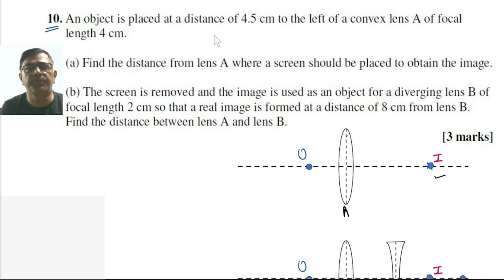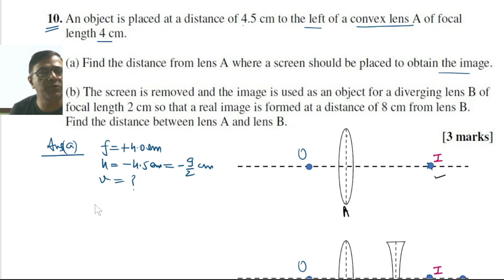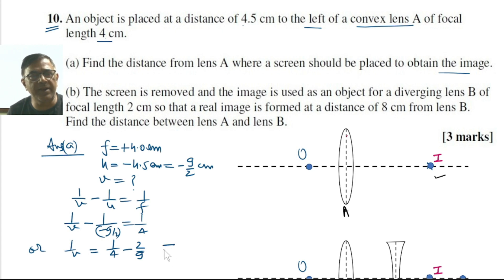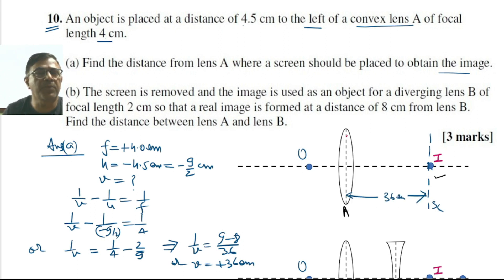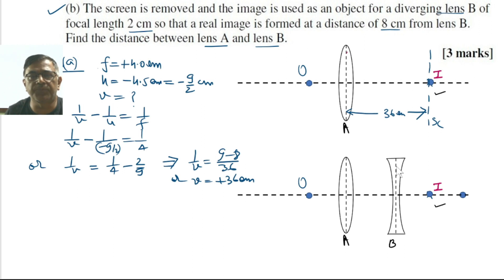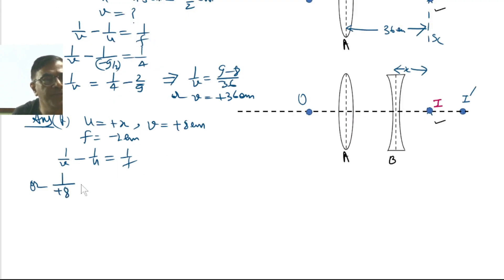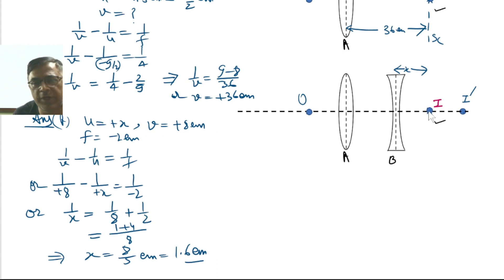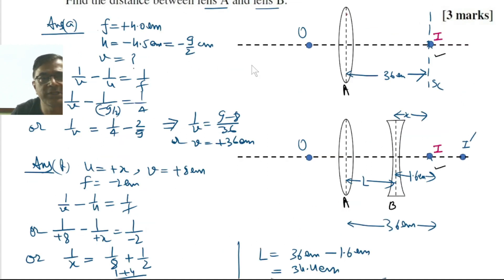An object is placed at a distance of 4.5 cm to the left of a convex lens A of focal length 4 cm.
(a) Find the distance from lens A where a screen should be placed to obtain the image.
(b) The screen is removed and the image is used as an object for a diverging lens B of focal length 2 cm so that a real image is formed at a distance of 8 cm from lens B. Find the distance between lens A and lens B.  [3 marks]